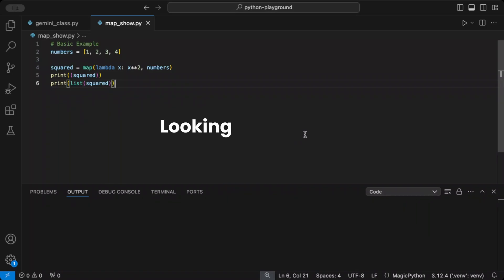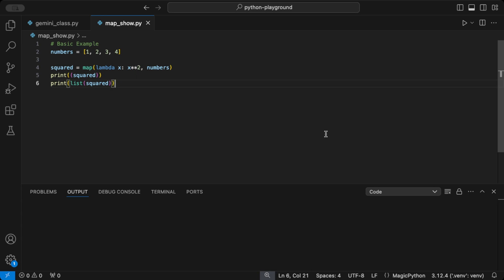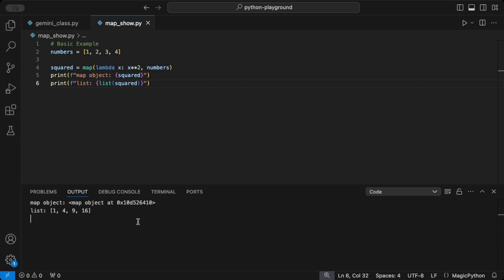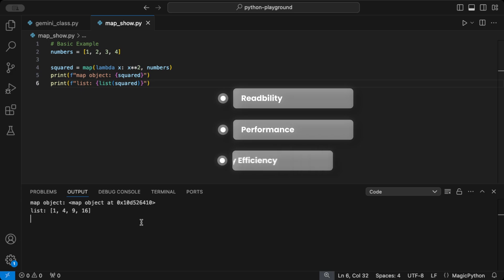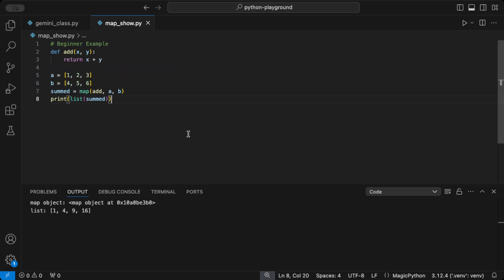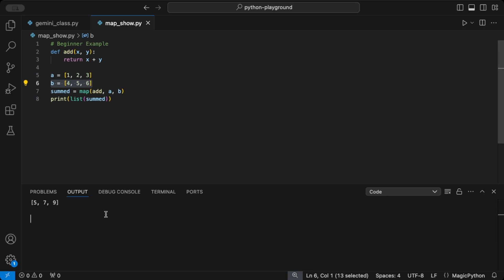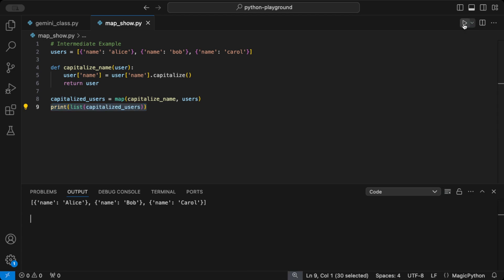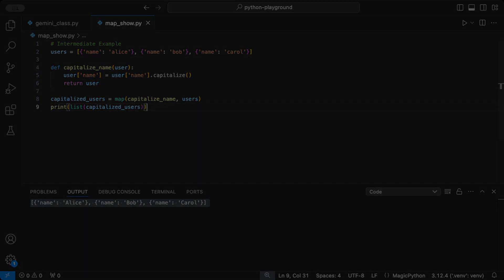How to use Python’s Map Function: A Quick Guide!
How to Use Python’s Map Function: A Quick Guide | Python Map Function Tutorial

Hello Pythoneer,

in this video, you’ll learn how to use Python’s built-in map function to write more efficient and concise code! Perfect for both beginners and experienced Python programmers, this quick guide takes you through the map function basics and shows you how to apply it with clear examples. The Python map function allows you to transform entire lists or other iterables in a single line of code, making your programs faster and more readable.

We’ll cover everything from basic map function syntax to practical examples, explaining each step in detail to help you apply it to real-world programming projects. Whether you’re working with lists, tuples, or custom functions, this Python map tutorial will equip you with essential skills for data processing and functional programming.

Let's dive in! Happy Coding! 👨🏻‍💻

🔗 Links
Python.org

⏰ Chapters
00:00 Intro Pythons Map Function
00:16 Basic: Square Numbers
01:05 Beginner: Addition of Lists
01:24 Intermediate: Capitalize List of Dicts